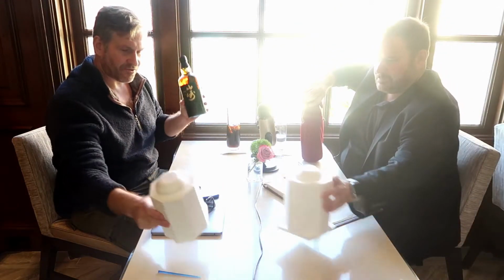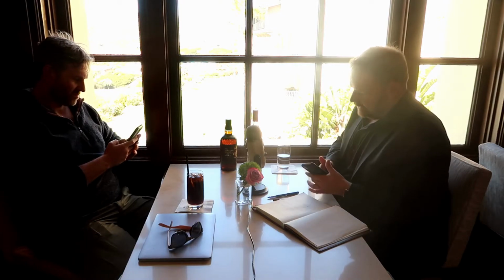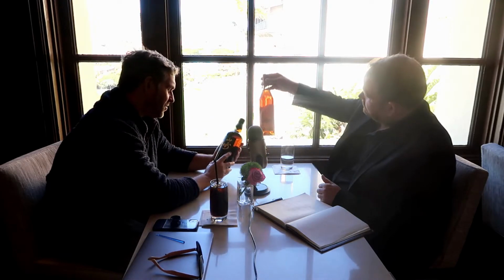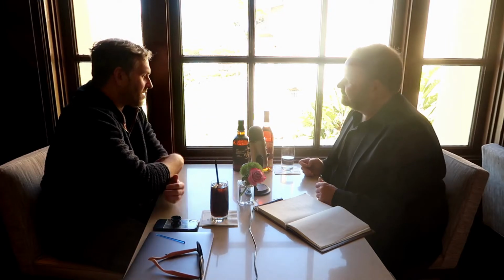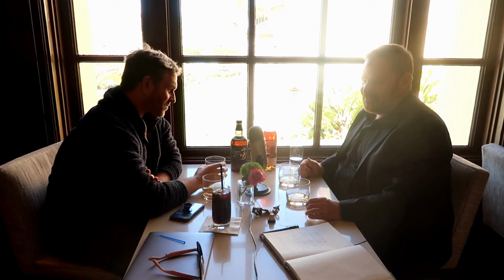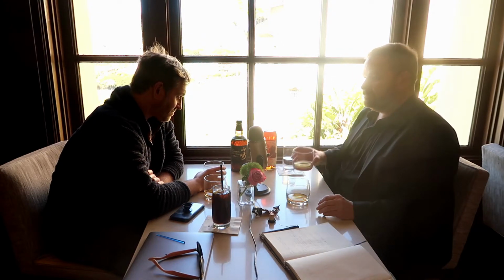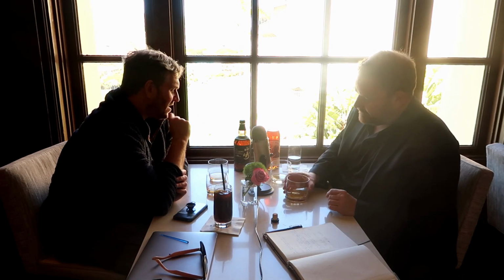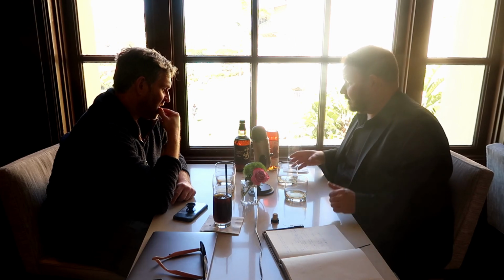Mindset Squared Episode 7 - Pappy Van Winkle 20 vs Yamazaki 18 Are they worth it?